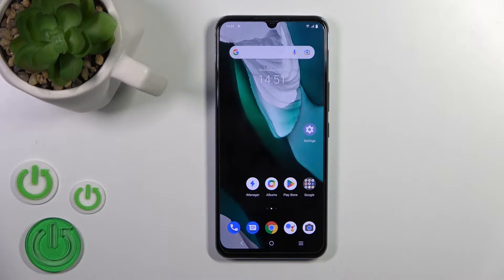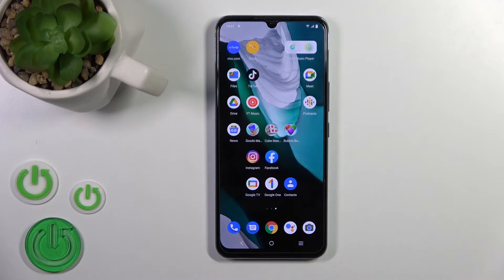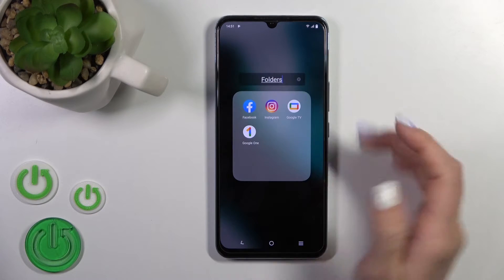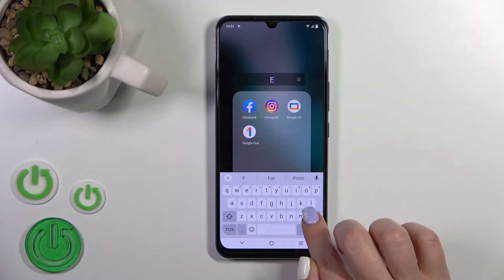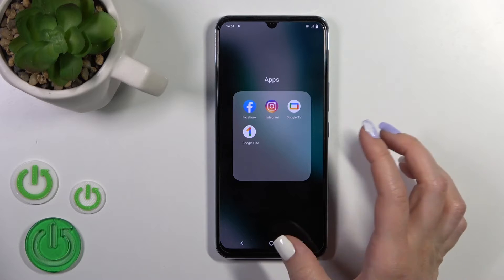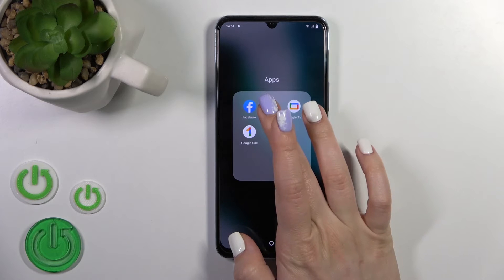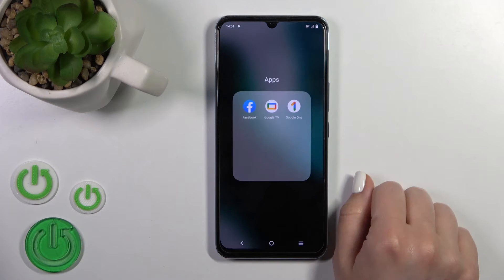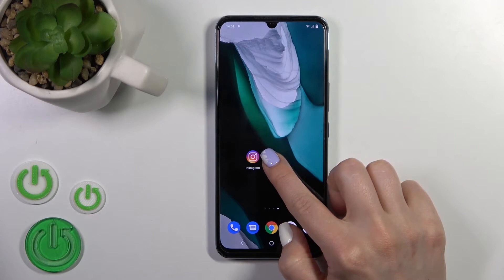How to Create Home Screen Folders on VIVO IQOO U5X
Find out more info about VIVO IQOO U5X:
Hi! Stay here if you want to know how to create home screen folders on your VIVO IQOO U5X. Organizing your apps and keeping your home screen clutter-free is essential for a seamless user experience, so don't wait any minute longer, watch this tutorial and add a folder to your home screen. Visit our YouTube channel if you want to know more about VIVO IQOO U5X.

How to create home screen folders on VIVO IQOO U5X? How to add folder to home screen in VIVO IQOO U5X?